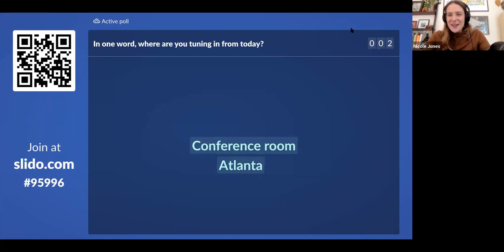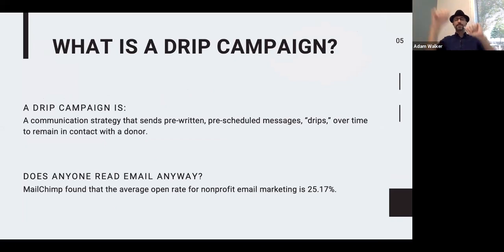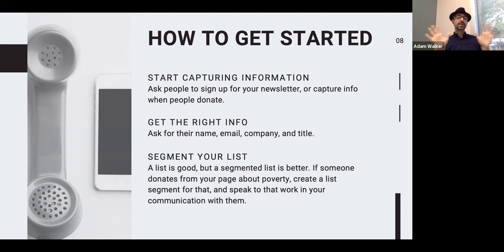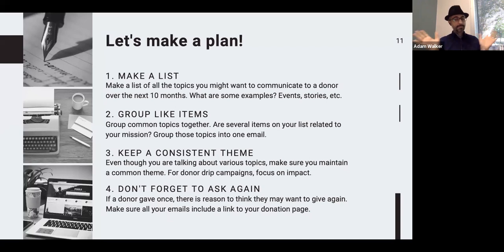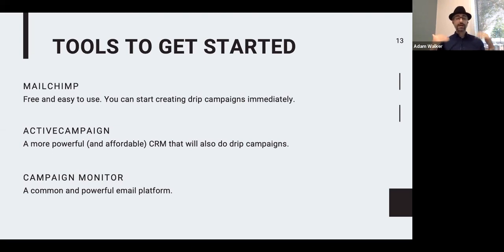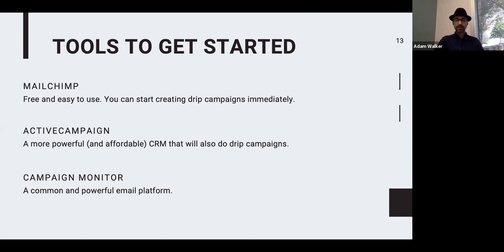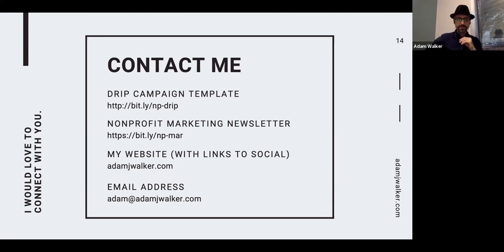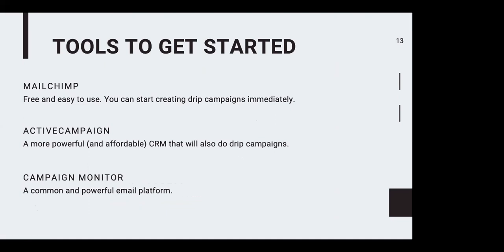Using Email Drip Campaigns to Thank Donors and Raise More Funds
In this webinar, we will talk about email drip campaigns, what they are, where to set them up, and how to use them to raise more funds for your nonprofit. With Giving Tuesday coming soon, now is the perfect time to set up that email drip campaign to thank current donors and then ask them to reengage in six months and continue supporting your nonprofit.